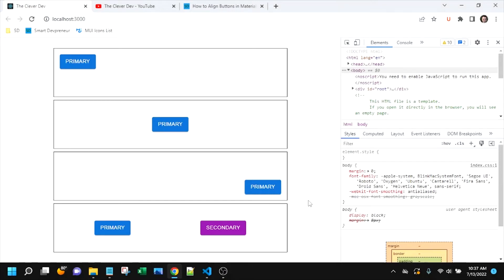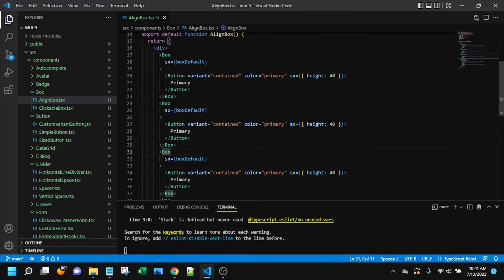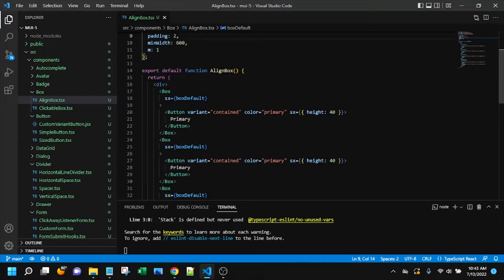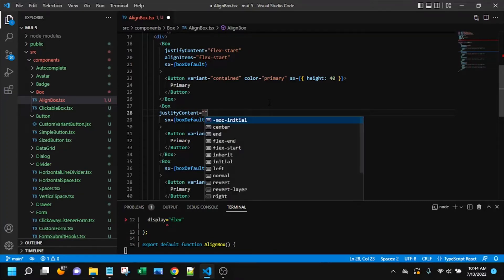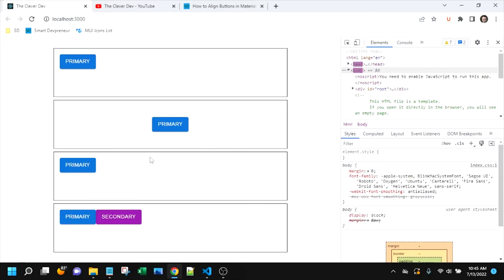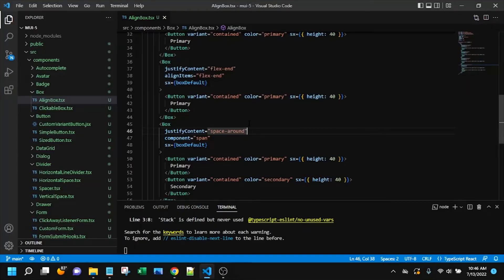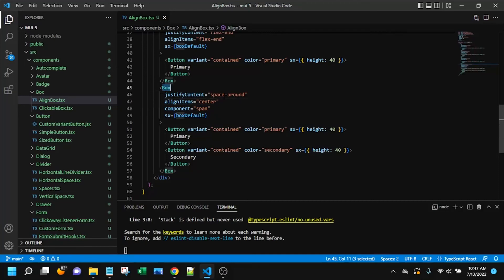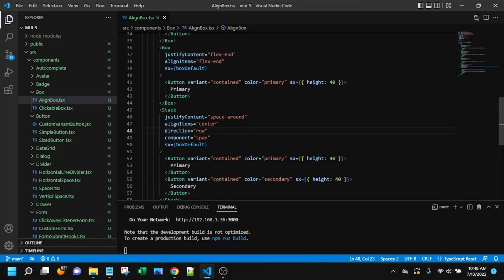How to Align Buttons in the MUI Box Component (v5)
This video will show you how to align Buttons (or any component) in the MUI Box with only a few lines of code!